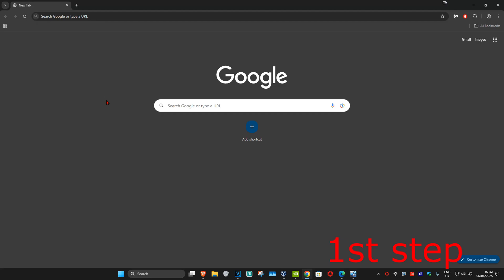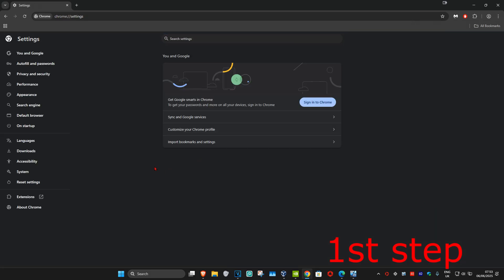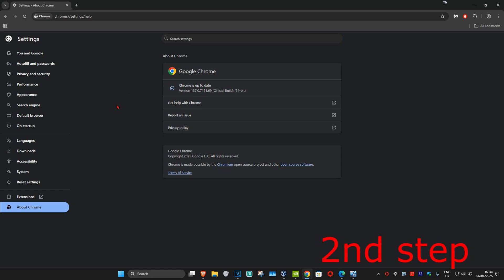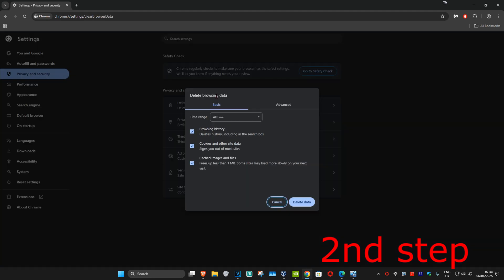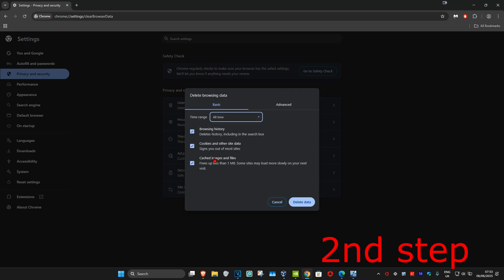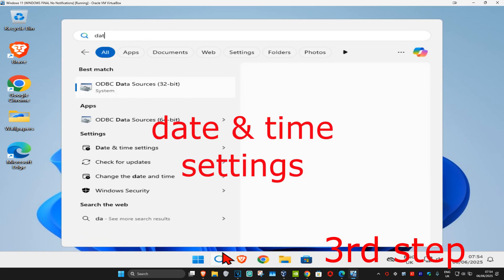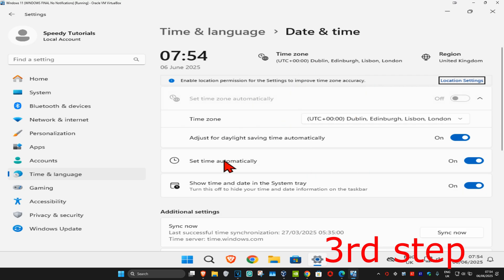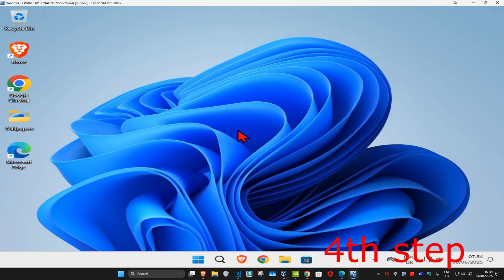How To Fix HSTS Error in Google Chrome (Your Connection is Not Private)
In this tutorial, I’ll show you how to fix the "Your connection is not private - NET::ERR_CERT_SYMANTEC_LEGACY" error in Google Chrome. This error occurs when the browser encounters an outdated or invalid SSL certificate from a website that was previously issued by Symantec. I’ll walk you through the steps to resolve the issue and securely connect to websites again.

Issues addressed in this tutorial:

Fixing the "NET::ERR_CERT_SYMANTEC_LEGACY" error in Chrome
How to update Chrome or your system to support modern SSL certificates
Clearing SSL state and cache in Chrome
Steps to troubleshoot security certificate issues and add exceptions